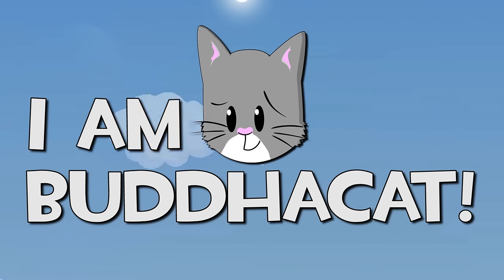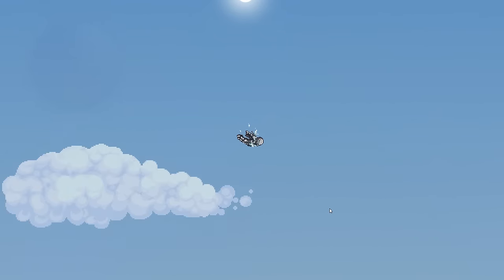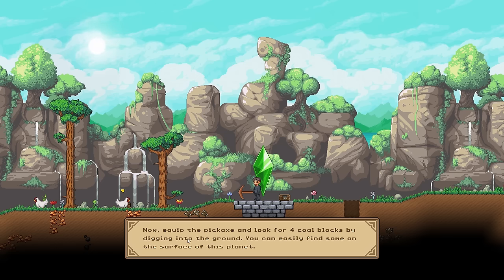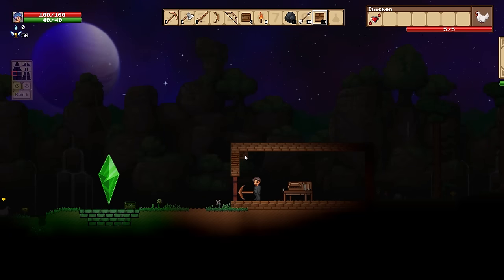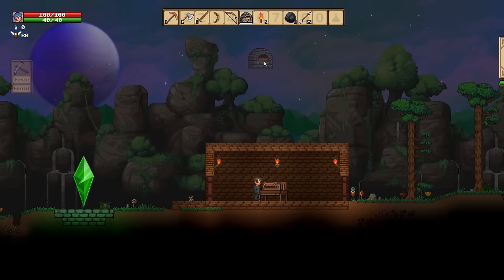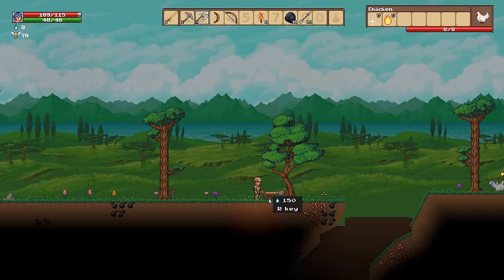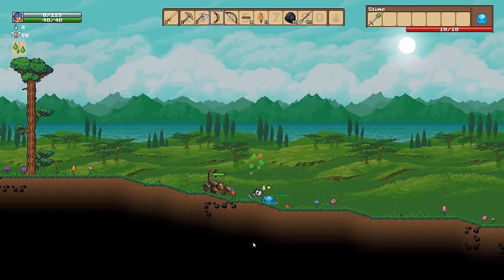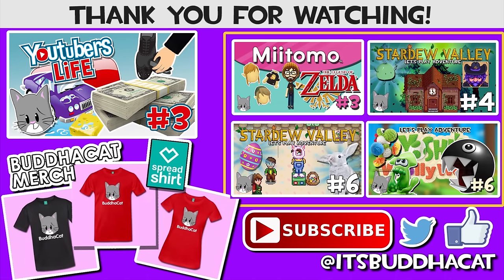Planet Centauri | Gameplay | The Next Terraria? [#1] Indie Game Let's Play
I'm on a mission to save kids and I need your help. My goal is to raise at least $100 for my local Children's Miracle Network Hospital.
***BuddhaCat MC Server: pawtriotserver.ddnd.net *** MUST BE IN 1.8! ***
PLANET CENTAURI | Lets Play | Is Planet Centauri the next big Terraria or Starbound? | Playthrough | PC
Embark on your greatest adventure to Planet Centauri! Explore hidden dungeons, capture and tame monsters, build and protect a NPC community, craft your own weapons and create your own magic spells! Develop and raise the Planet Centauri to the heavens as the cradle of a new civilization!
BuddhaCat starts another new Let’s Play Adventure with the newly released "Planet Centauri", and also spotlights/reviews this 2D sandbox game. There's no doubt that this Early Access game resembles Terraria, but I promise you that it is MUCH more than that. With several features like colorblind filters, creating custom spells like Morrowwind, Multiplayer, Capture and tame monsters, Achievements with real impact in the game, Agriculture, Cooking, Fishing, Crafting, Building, Managing villages, Give work to people, Revolutionary Wire Systems, Build and custom behaviors of robots and lots of minigames and mods/game editors.
This is the first episode of hopefully many!

Links to check out:
SLACK JAW PUNKS:

INFO/CREDITS –PLANET CENTAURI
Developer | Permadeath
Initial release date: July 3, 2016
Publisher: Permadeath

| CONTACT BUDDHACAT! |